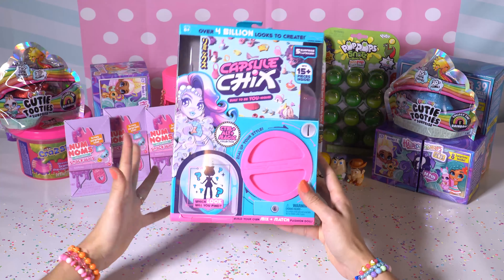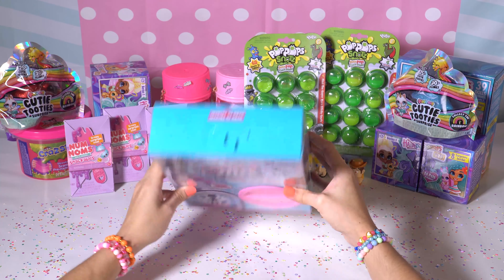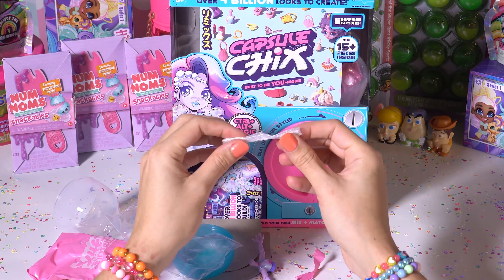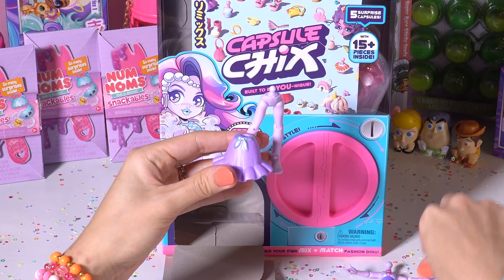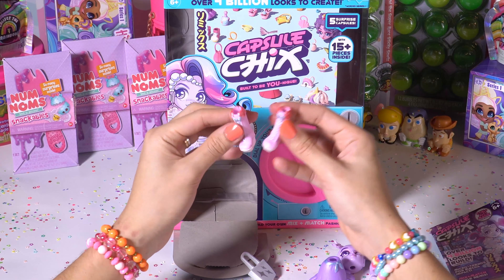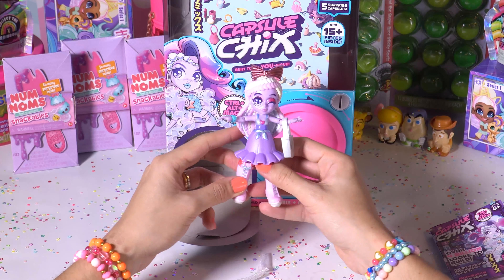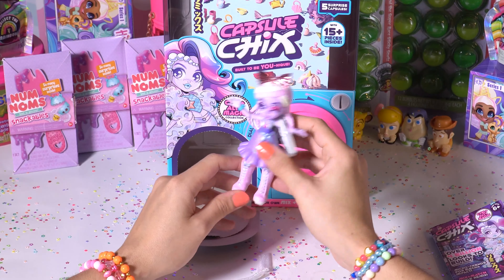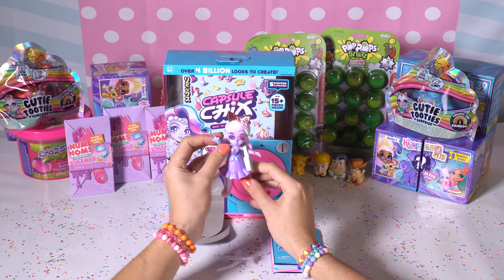Capsule Chix Blind Bag Review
We absolutely LOVE these new Capsule Chix dolls and will be reviewing them in this unboxing video. Capsule Chix are super fun to mix and match, so let's see what capsule doll we get inside!

About Toy Secret Surprise:
We are a special toy channel that simply loves making high-quality, creative, and fun, family-friendly videos on our favorite toys, new and old. We love unboxing mystery blind bags, like LOL Surprise, Hatchimals Colleggtibles, Shopkins, and toy accessories, but we also love imaginative play and getting silly using our original stories and playsets with Barbie dolls, LOL Dolls, LOL pets, PlayDoh, Little Pet Shops, LEGO, and more!

Stay Surprised! See you in our next video!